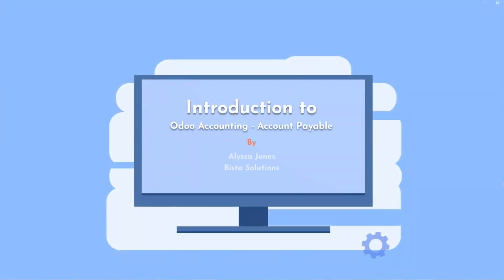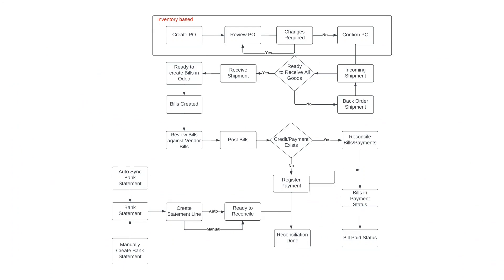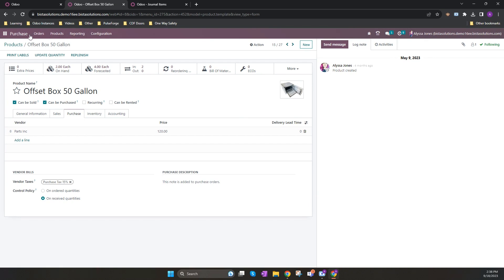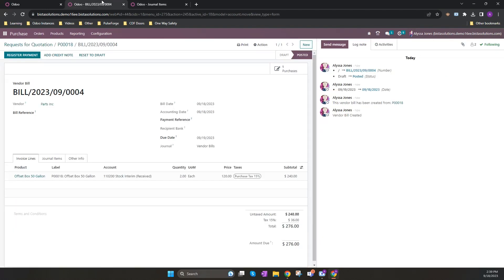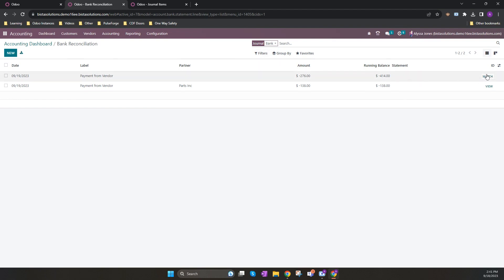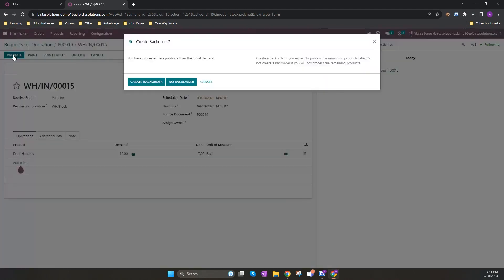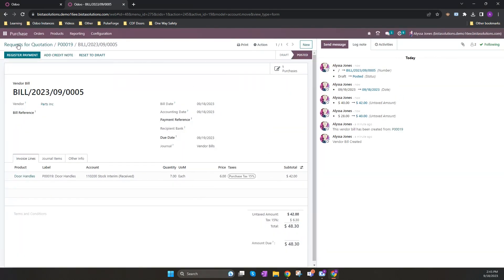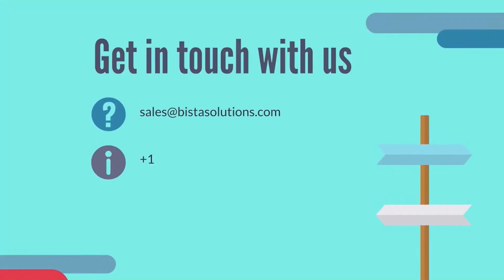Best demonstration of Odoo Accounts Payable. How to implement Odoo Accounts Payable?